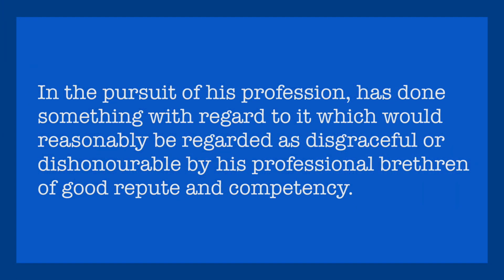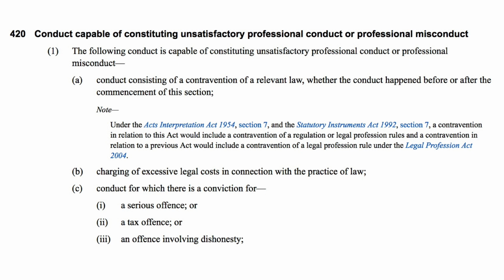Week 12 Video 2 - Unsatisfactory Professional Conduct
In this veideo in our JCU Legal Ethics course we look at unsatisfactory professional conduct, which is where a practitioner is not performing adequately, but where their foul misdeeds do not reach the level of heinousness to be regarded as professional misconduct.

Yes, heinousness.  But you never saw that one befor LOL.